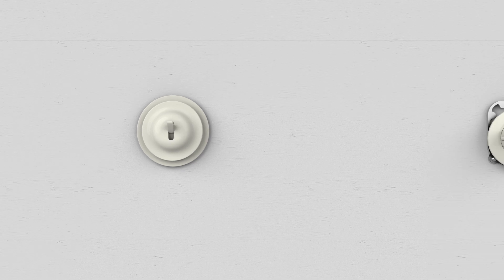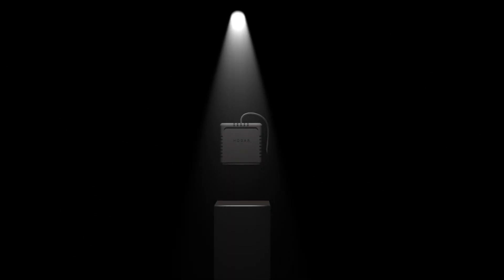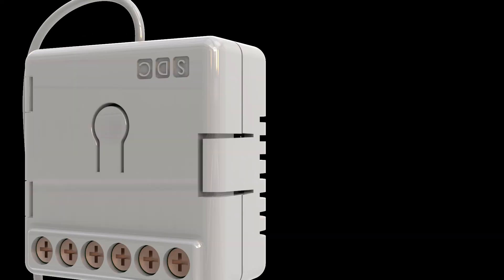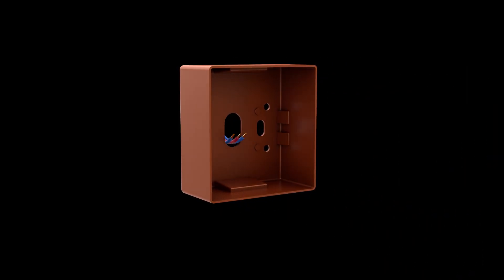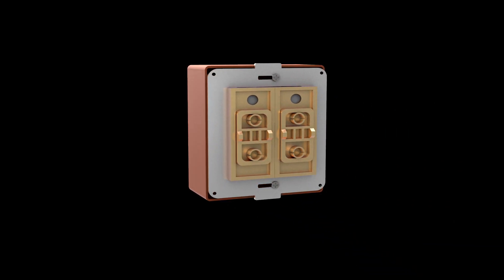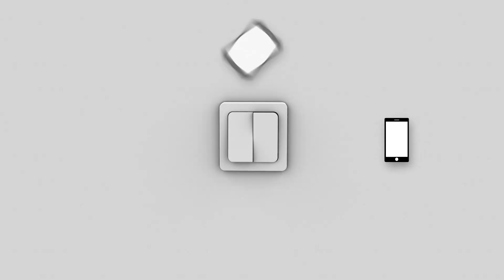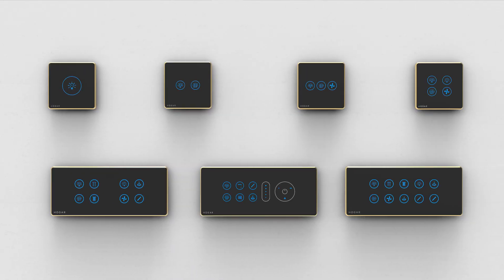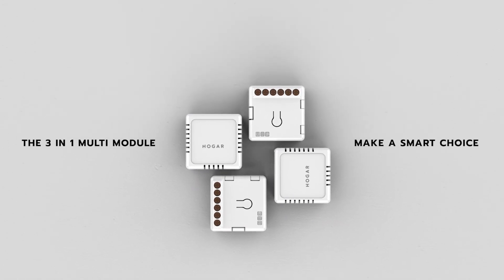Turn Any Switch, into a Smart Switch! | Hogar 2 in 1 Module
The 2-in-1 insert module has been designed by Hogar Controls to give you all the benefits of smart living with your traditional switches. Tiny, it fits into most of the flush mounted junction boxes, behind lights and wall switch sockets. Easily configurable with Hogar App, you can turn on/off the lights, electrical appliances, control power outlets, control blinds, and shades with your smartphone.